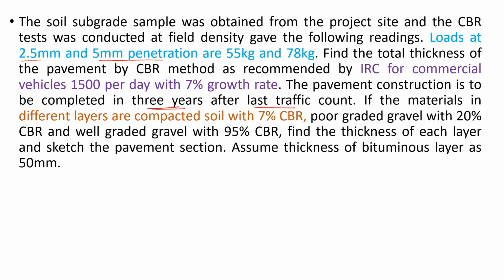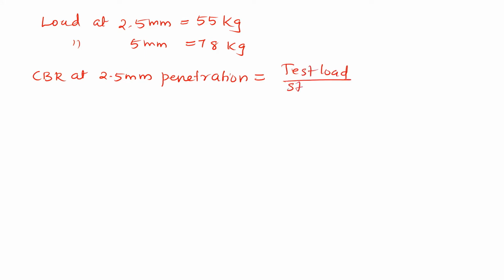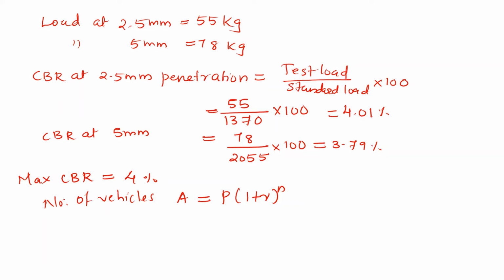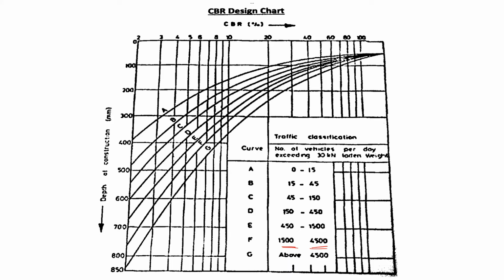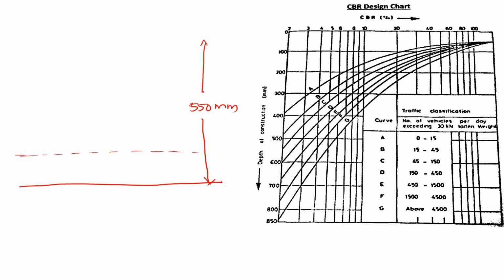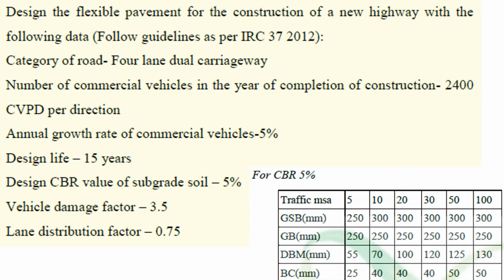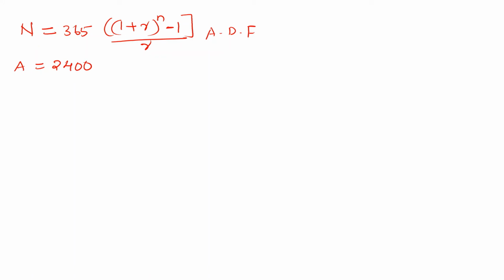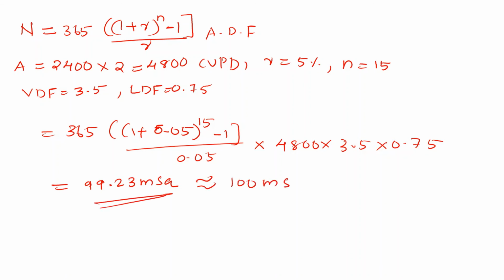PAVEMENT DESIGN USING CBR AND MODIFIED CBR METHODIRC 37 2012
This video is created for the sixth semester B. Tech Students in civil engineering branch
 Questions discussing are :
1. The soil subgrade sample was obtained from the project site and the CBR tests was conducted at field density gave the following readings. Loads at 2.5mm and 5mm penetration are 55kg and 78kg. Find the total thickness of the pavement by CBR method as recommended by IRC for commercial vehicles 1500 per day with 7% growth rate. The pavement construction is to be completed in three years after last traffic count. If the materials in different layers are compacted soil with 7% CBR, poor graded gravel with 20% CBR and well graded gravel with 95% CBR, find the thickness of each layer and sketch the pavement section. Assume thickness of bituminous layer as 50mm.